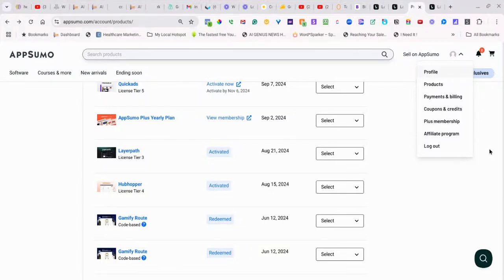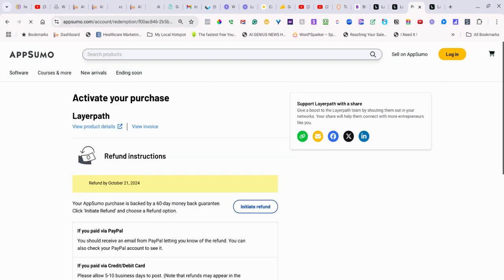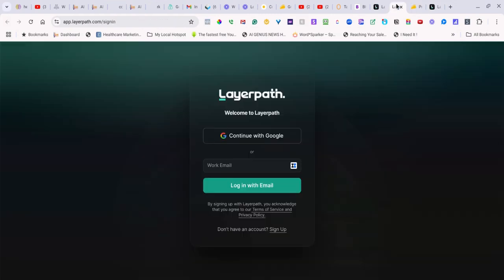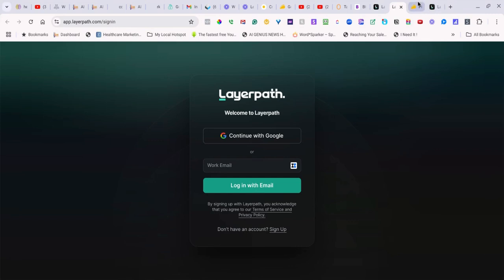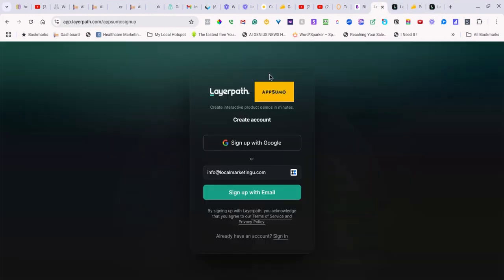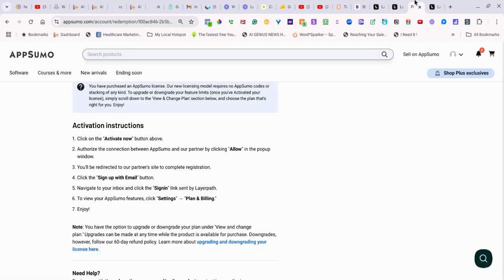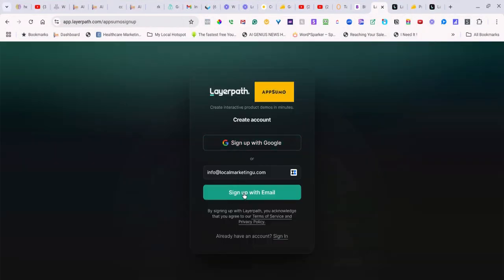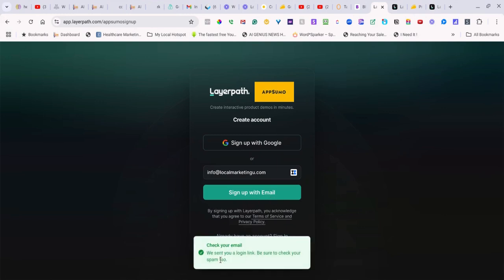Layerpath Issue - appsumo deal